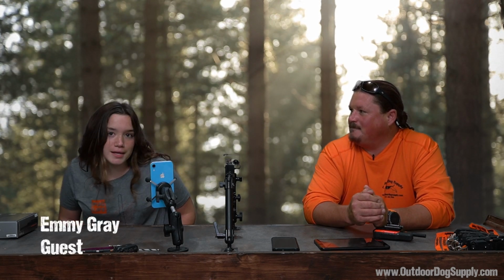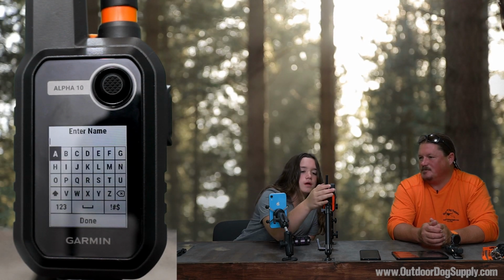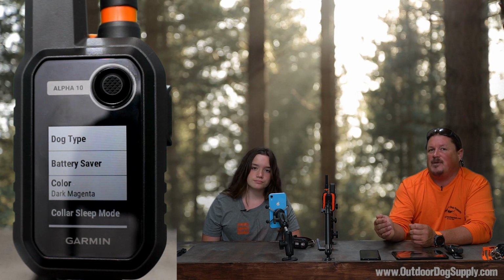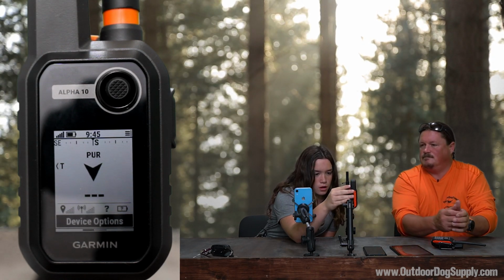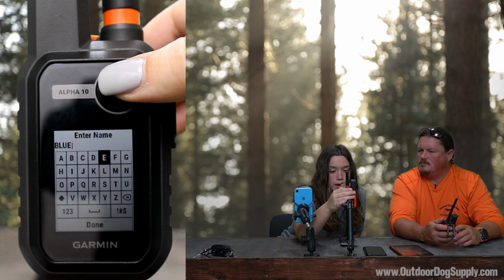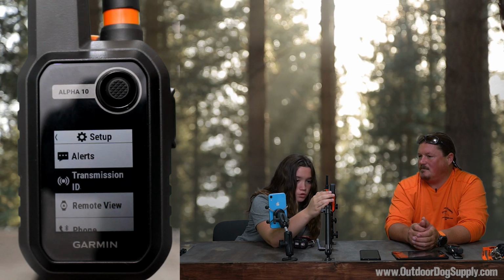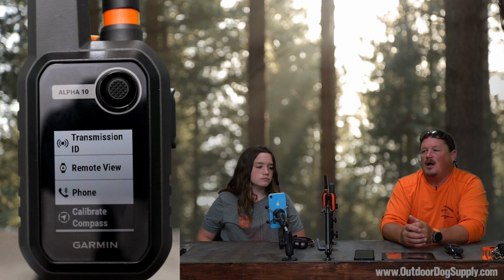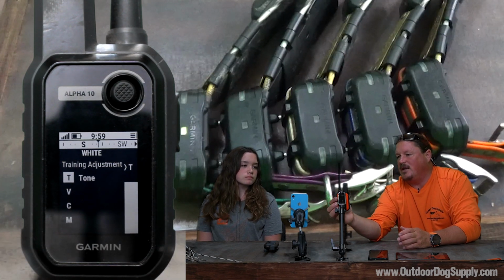Setting up your New Garmin Alpha 10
Introducing the Garmin Alpha 10! In this video, we show you the Alpha 10 features and how to set up your device.